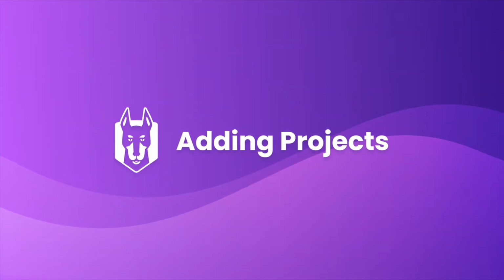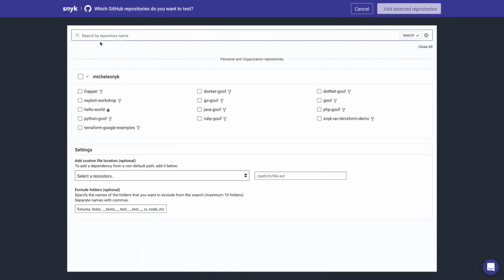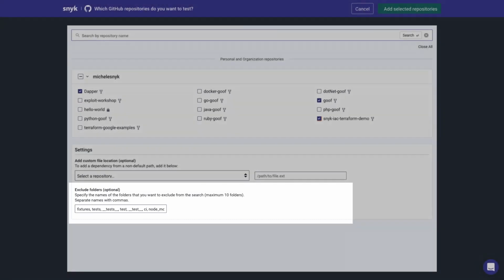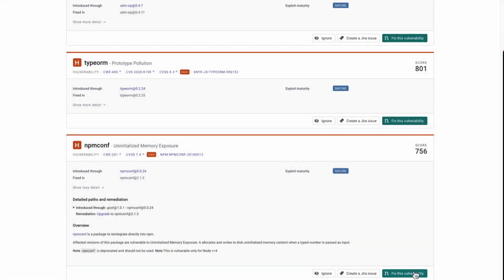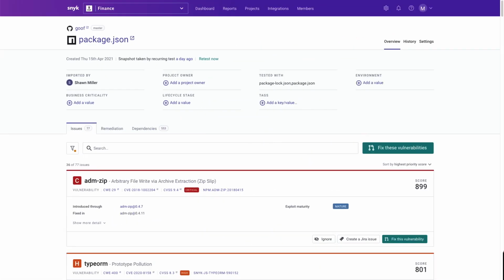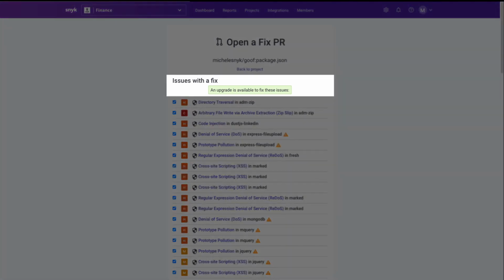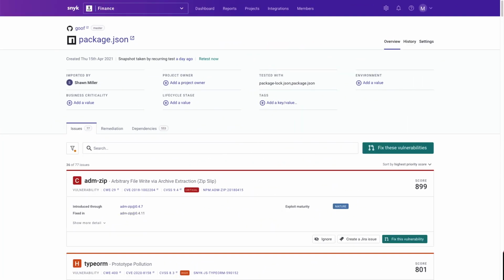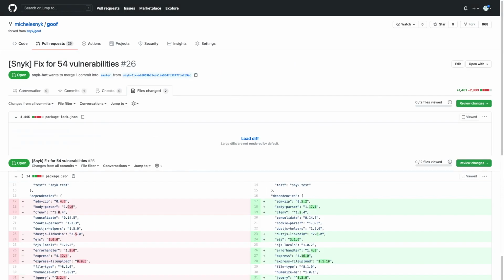The Big Fix 2022 - Getting Started Guide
The Big Fix brings together developers, DevOps, and security practitioners of all skill levels to help make the internet more secure. Our goal is to make security 100x better in 2022 by finding and fixing 202,200 security vulnerabilities!

Join us to help find (and fix!) security vulnerabilities while making friends and winning swag.

In this short video we'll help you get started finding (and fixing!) security vulnerabilities in your applications -- it's easy!